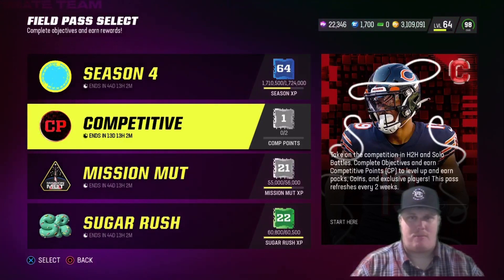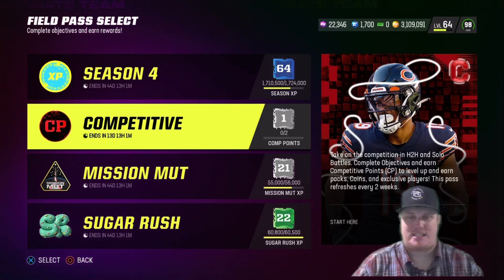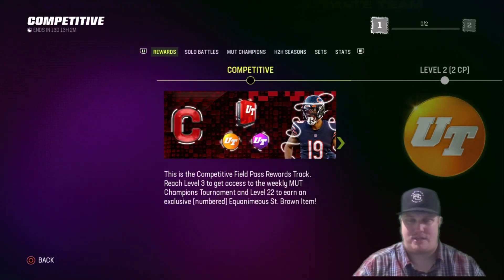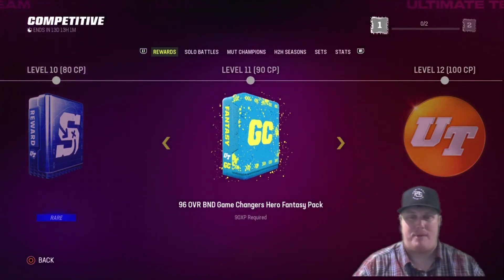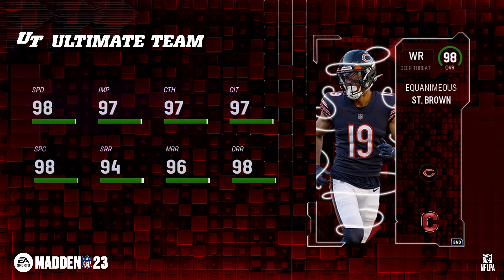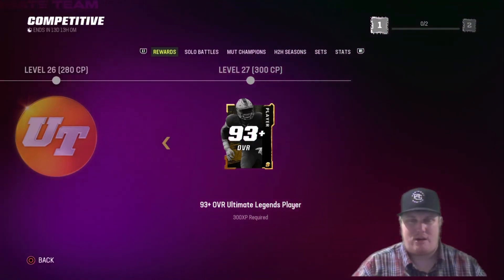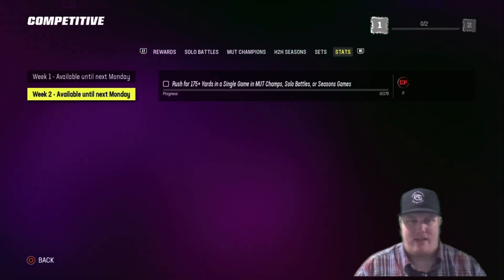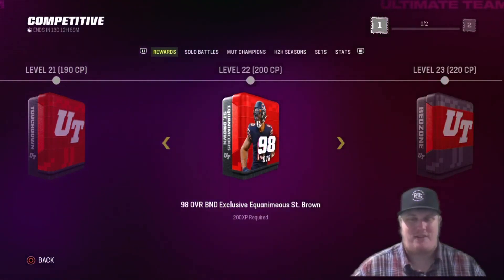Competitive Field Pass Update: FREE 98 OVR Equanimeous St Brown | Madden 23 Ultimate Team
The Competitive Field Pass was refreshed today and the new exclusive player reward for reaching Level 22 is Bears WR Equanimeous St Brown.

You'll be able to work your way through this Field Pass to earn 150,000 Season XP, multiple Packs, & stacks of coins!